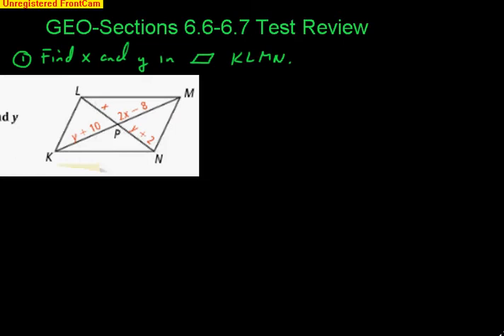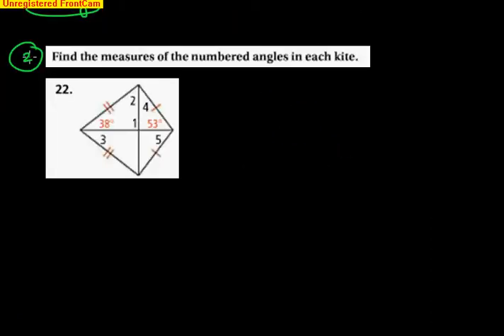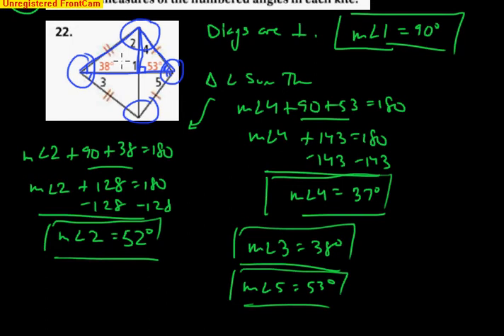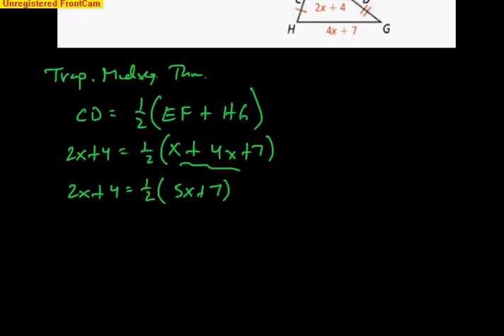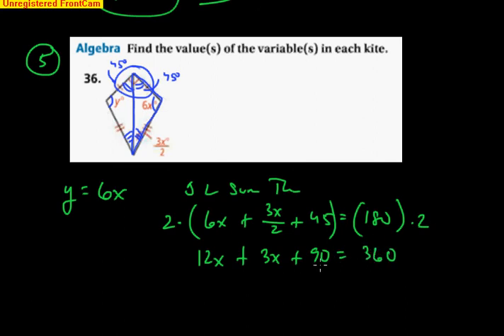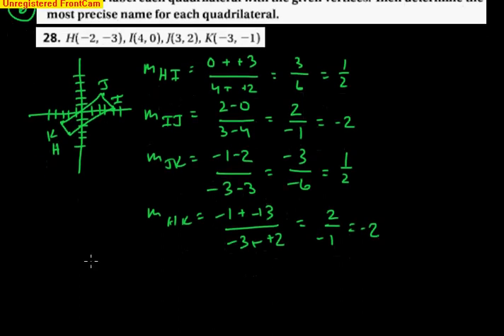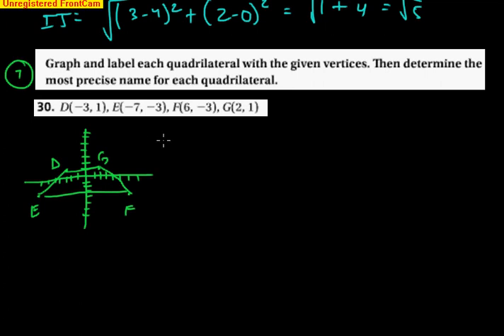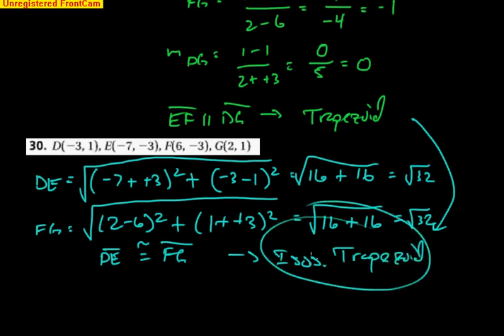GEO-6.6-6.7 Test Review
Test on Wed (1/15)